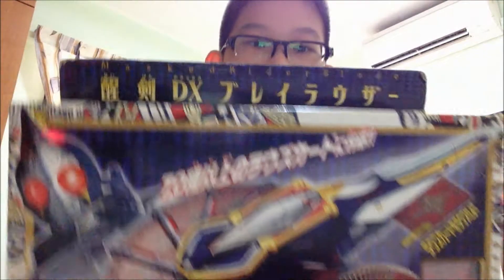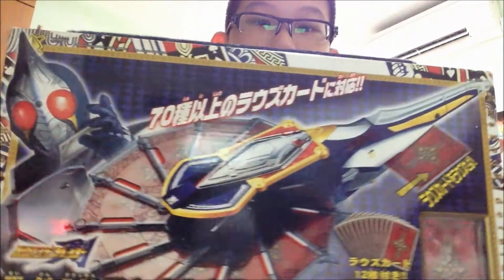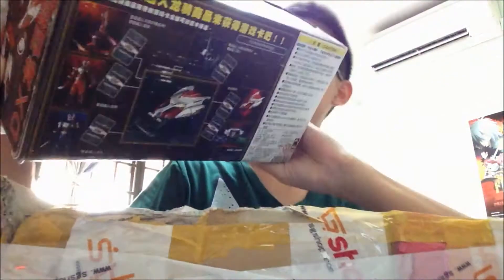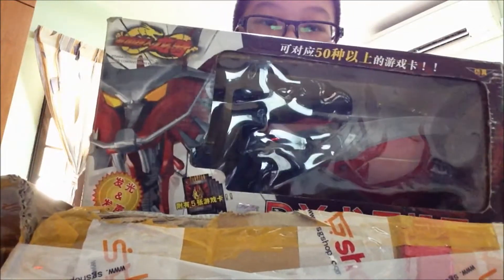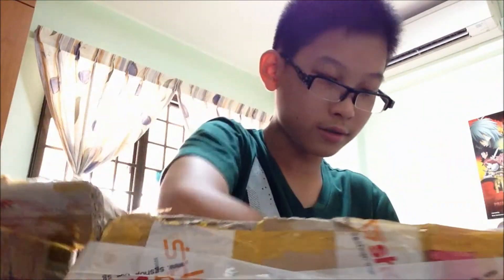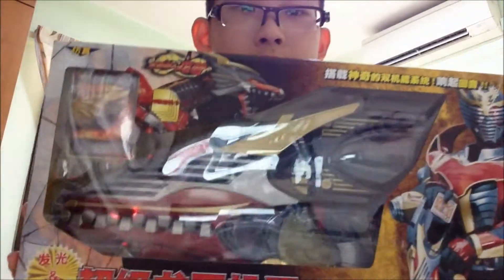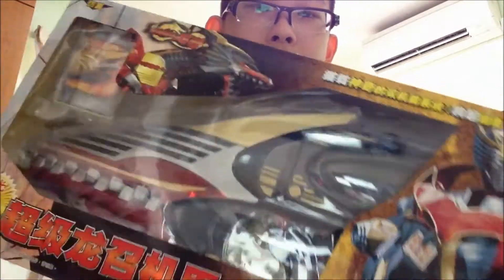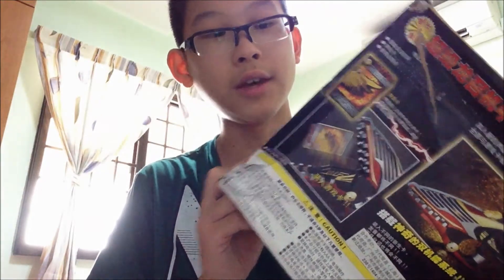Unboxing: Hyper Clock Up!